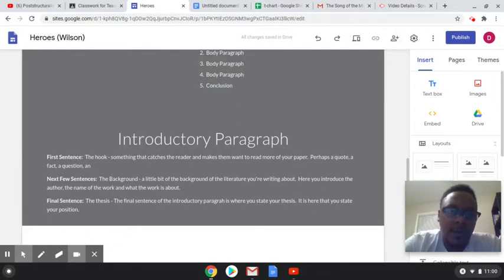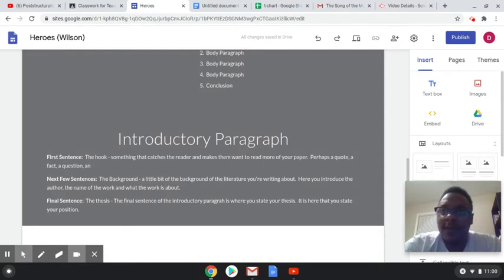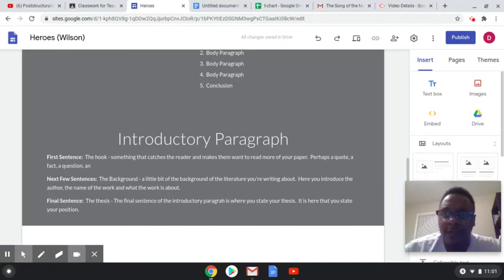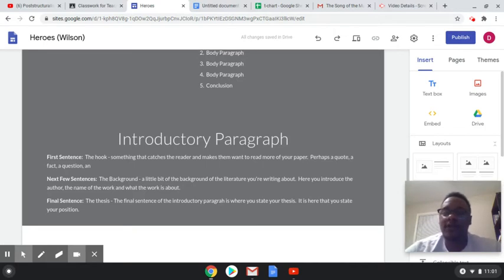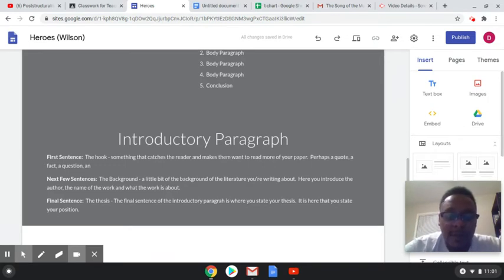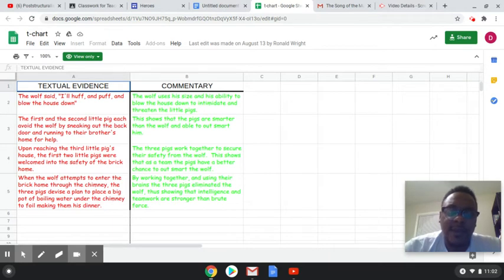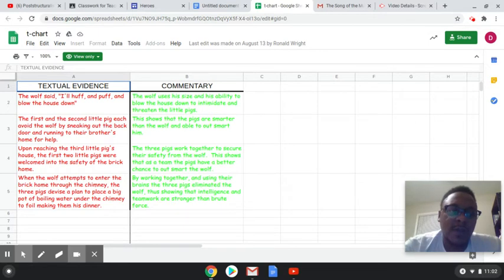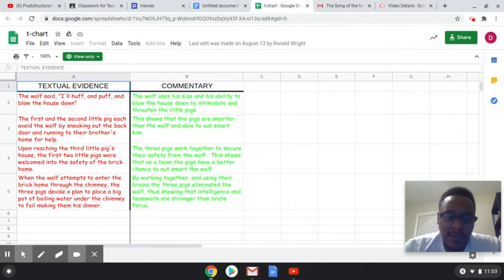Dulce and Mud Essay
I've already given you a flexible thesis as the basis of your essay. Use the textual evidence and commentary from your t-chart to write your body paragraphs.